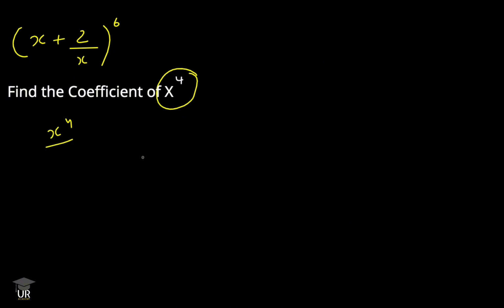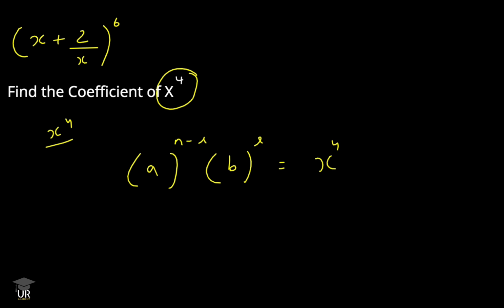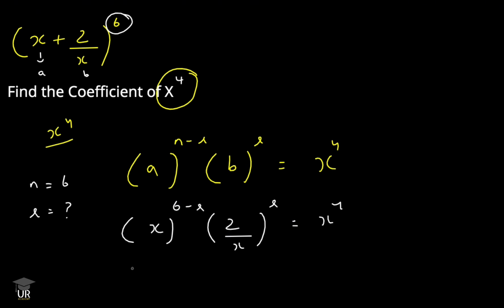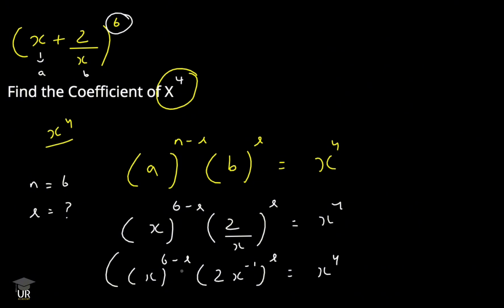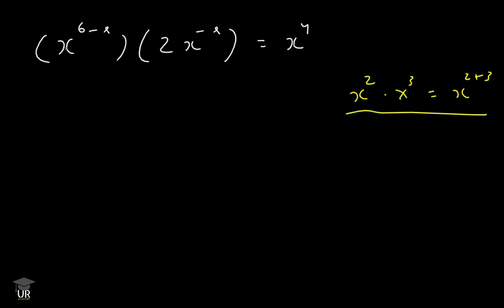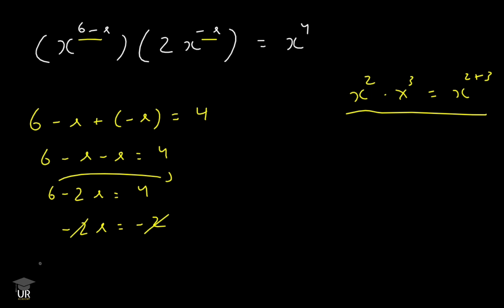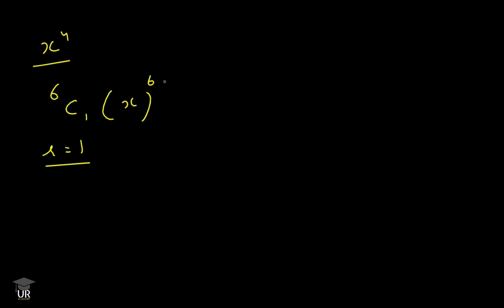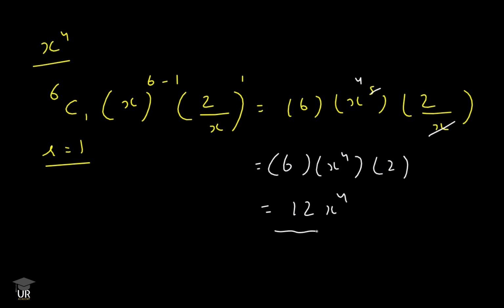Binomial Expansion Part 6 | Finding Coefficient Directly | Easy Method | Short Video 2024 | English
Let's dive into the fascinating world of binomial expansion together through an engaging video experience! 🌟

In this captivating video, I'll walk you through a detailed breakdown of a challenging example, demonstrating how to directly find the Coefficient of a certan term like X^4 without expanding the expression. We’ll use a short Formula for this. Get ready to enhance your math skills and gain confidence in tackling complex binomial expressions!

Join me as we unravel the secrets of binomial expansion and witness the enchanting beauty of mathematics coming to life right before your eyes. 🧙‍♂️

Whether you're a dedicated student aiming to excel in your exams or a math enthusiast in search of an exhilarating challenge, this video is tailor-made for you! Embark on this educational journey filled with valuable insights, enjoyment, and those "aha" moments that make learning truly magical. ✨

Don't let this opportunity slip away to master binomial expansion like a pro!